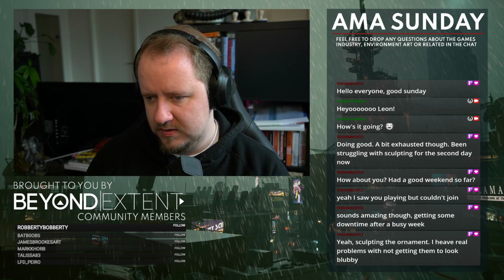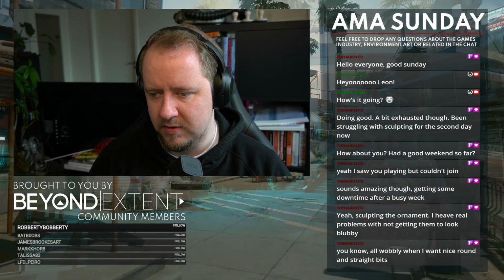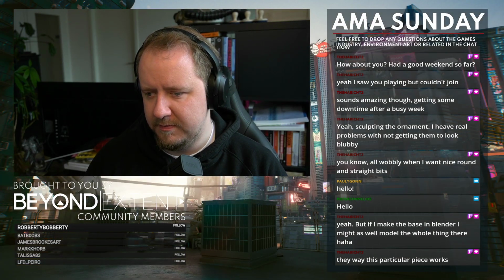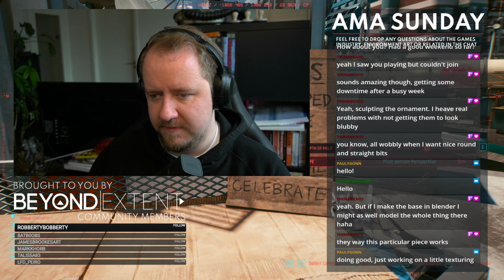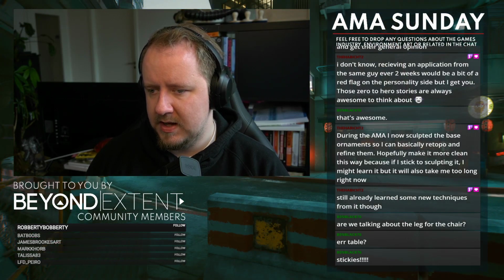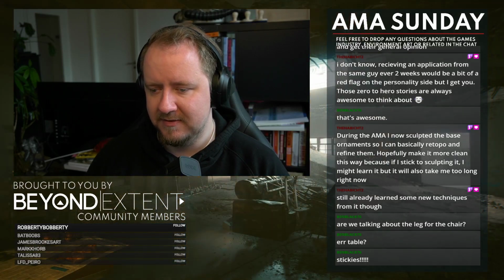"How often are Environment Artists let go during probation?" | AMA Sunday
Live AMA done from 02/05/2021 talking about Environment art, game development, games, books, inspiration, personal growth, Environment artist and portfolio's.

Timestamps:
4:40 - Stream Introduction and Beyond Extent Update
15:30 - How often are new hires let go during probation? In your experience, is it more often because of the skill or the personality?
18:40 - I wonder if you could explore emissive lighting within UE4?
24:39 - Do you think with AAA companies continuously growing, they and their projects are becoming too big to actually succeed or keep having the same level of success they used to have in the past?
38:55 - What kinds of environments are most enjoyable to work on for you, and why?
40:50 - How long should you wait before reapplying for a position that is still open? (Taking into the account that you improve your portfolio since then)
43:55 - Chat discussions

Catch these live on Twitch at 13:00 Berlin time each Sunday (GMT+1)

AMA's are always live on twitch and will be uploaded after to Youtube.